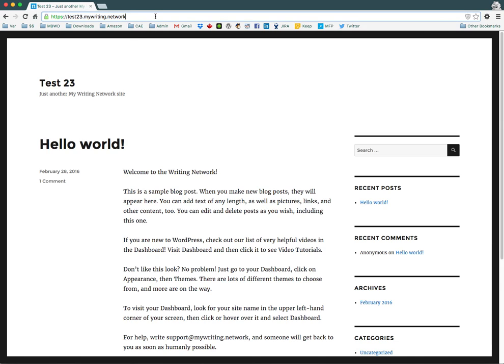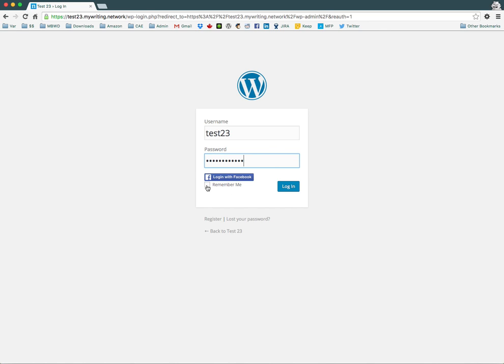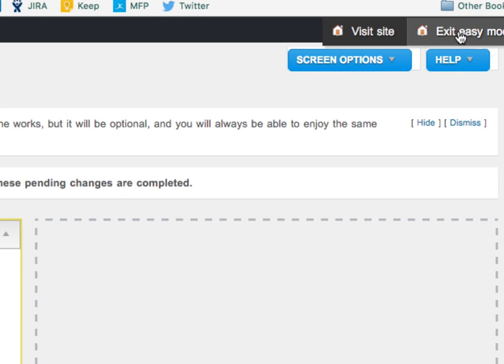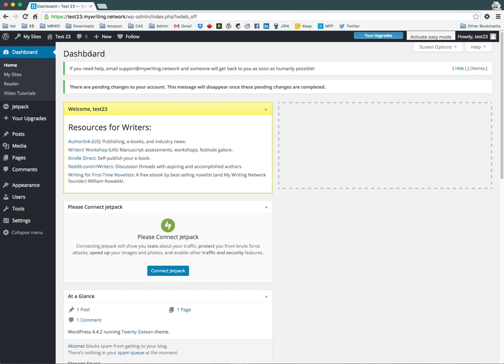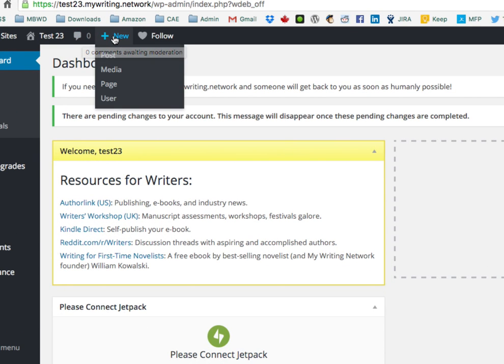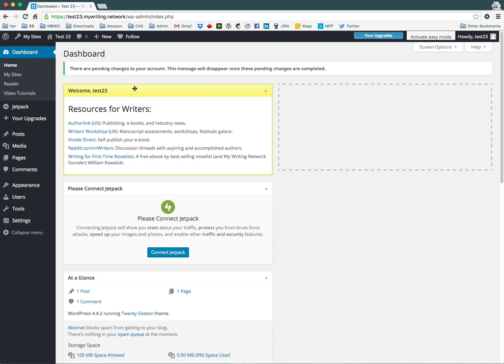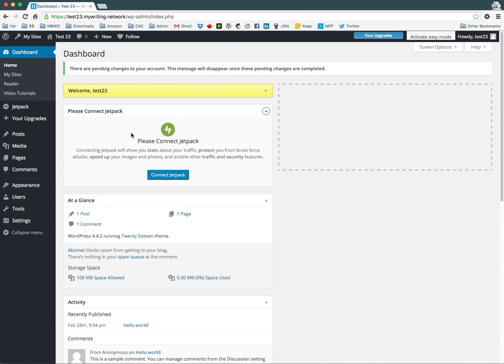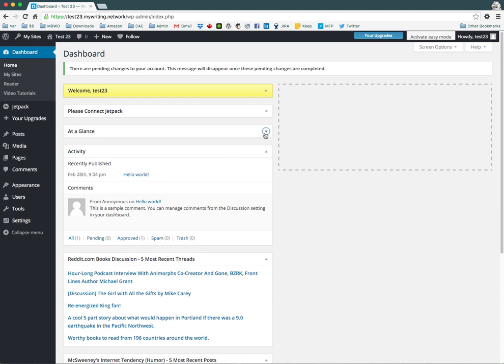How to Login | Dashboard Pt1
For newcomers to WP and My Writing Network.  This video shows you how to log in to your new MWN site, and introduces you to the Dashboard.